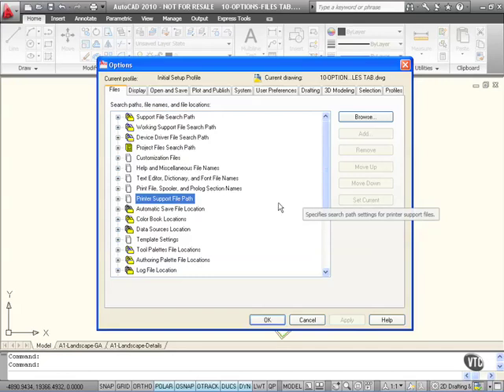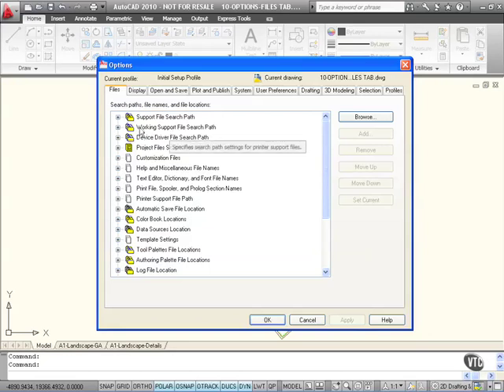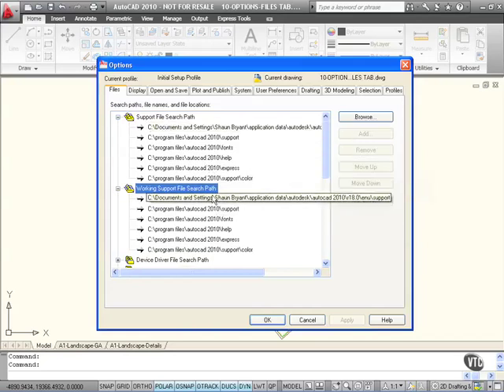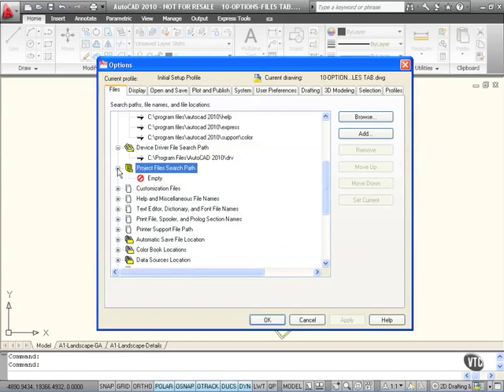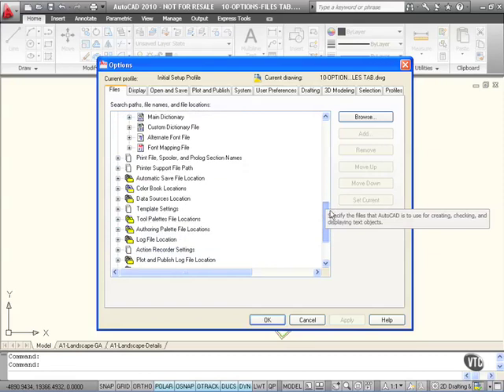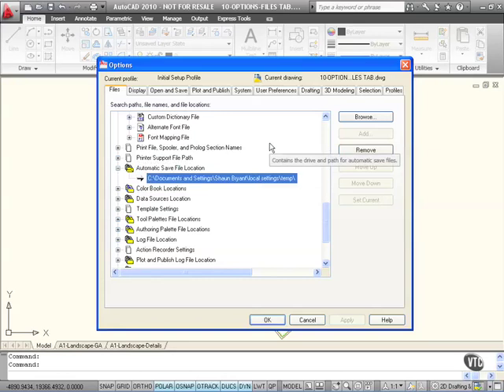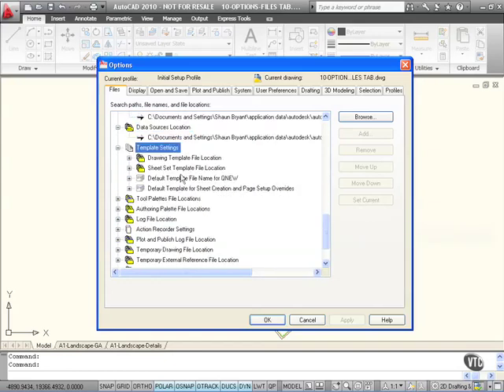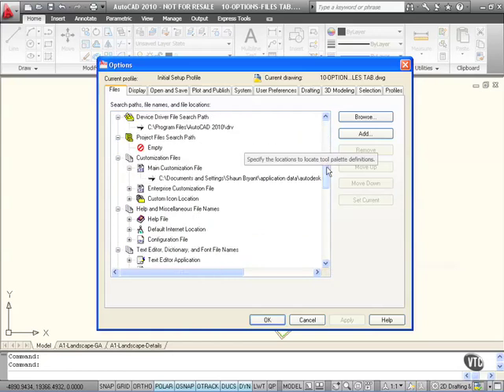10 02 Files Tab